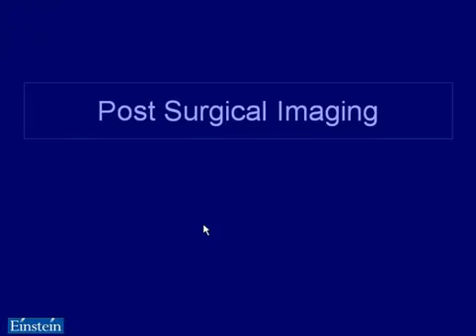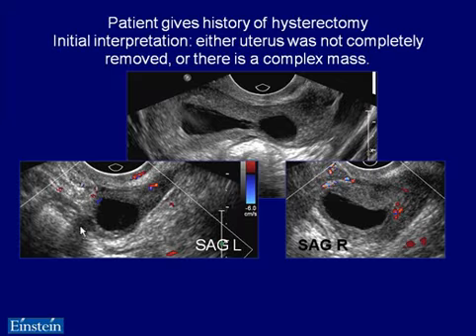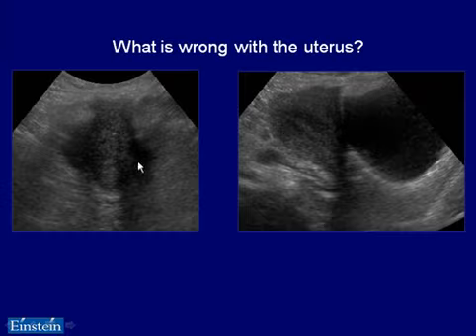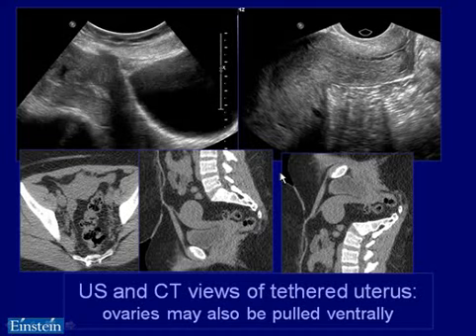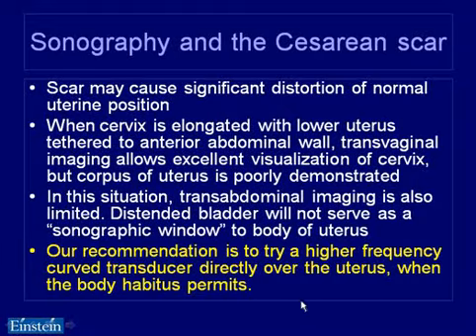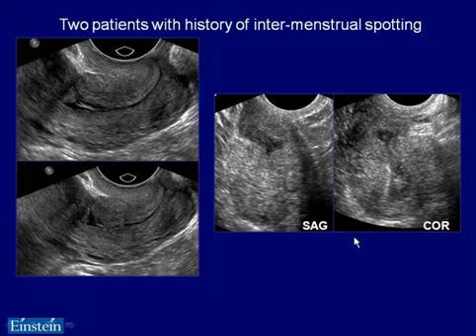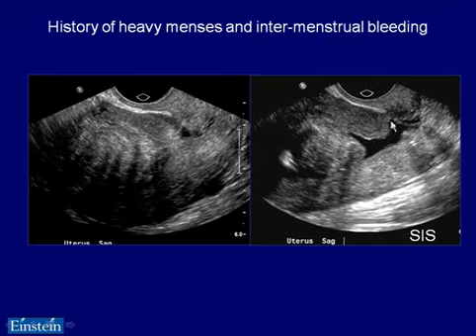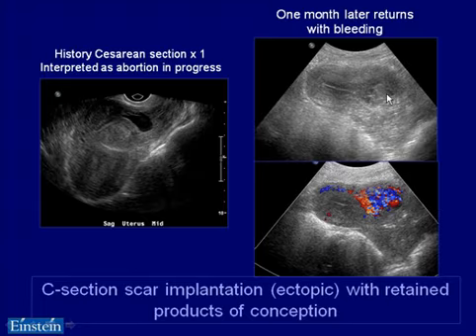Pitfalls in Gynecologic Ultrasound Mindy M Horrow, MD, FACR, FSRU, FAIUM2